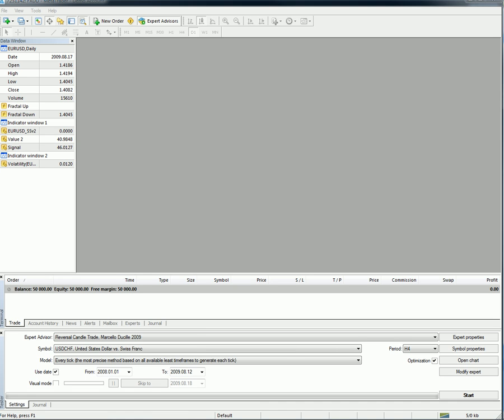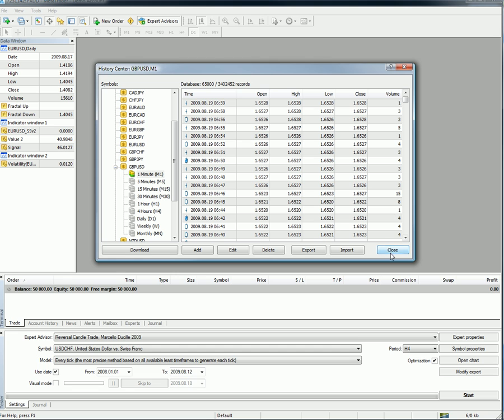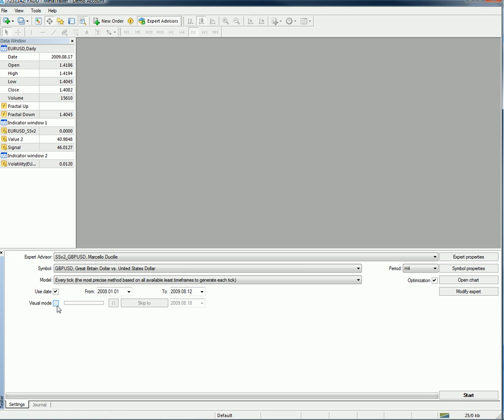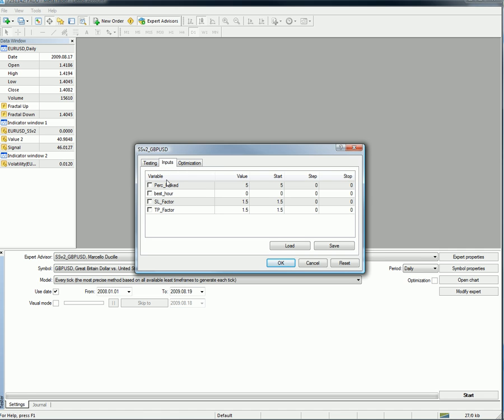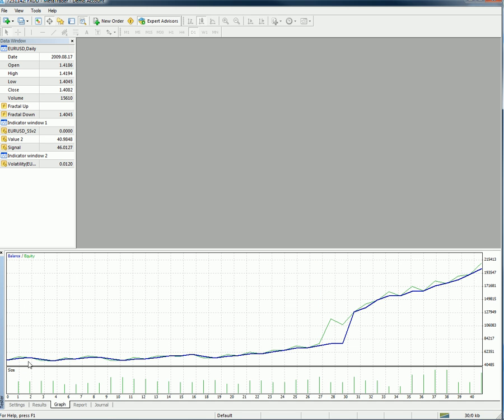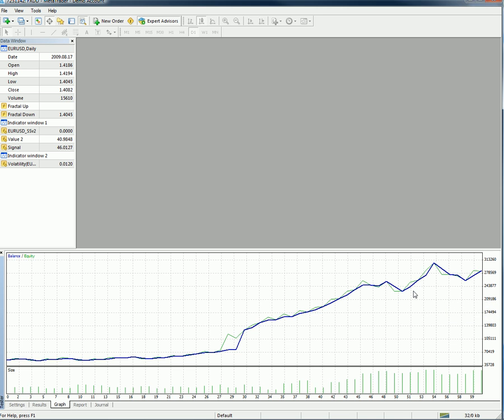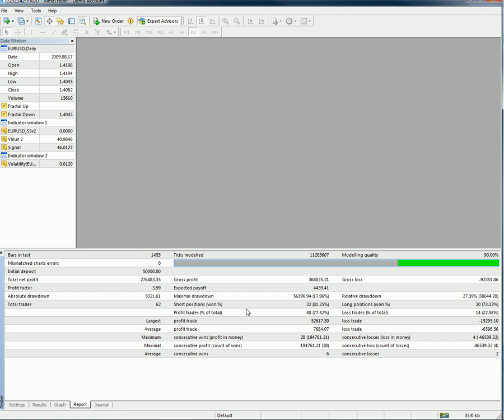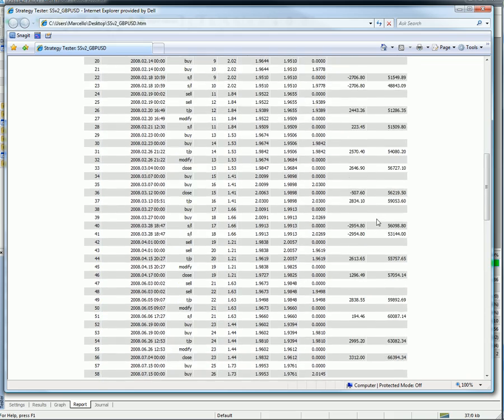FX EDGE strategy tester tutorial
FX EDGE Strategy Tester Video Tutorial; Backtest